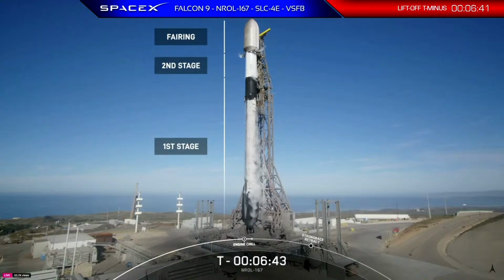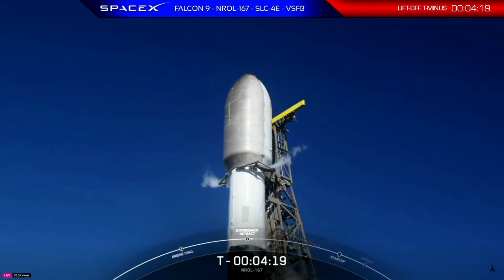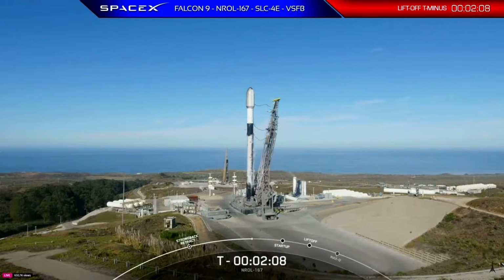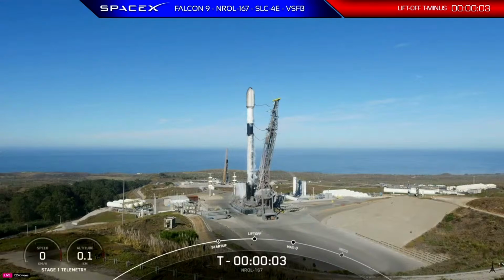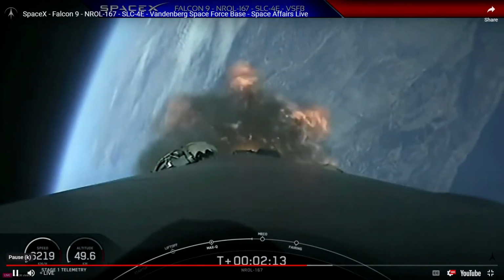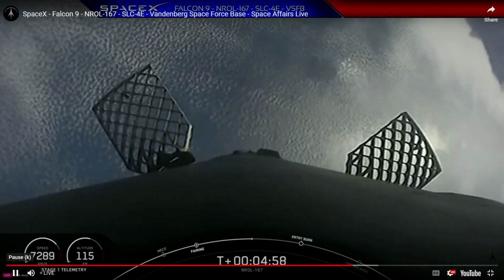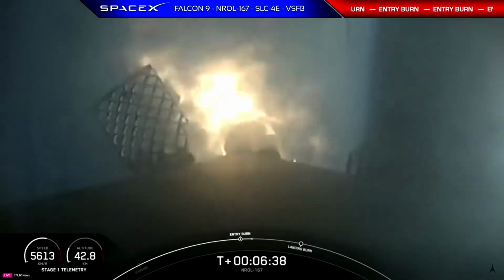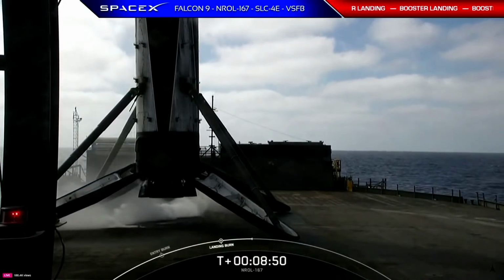WATCH: SpaceX Falcon 9 Launch